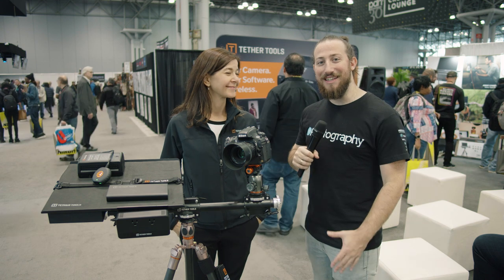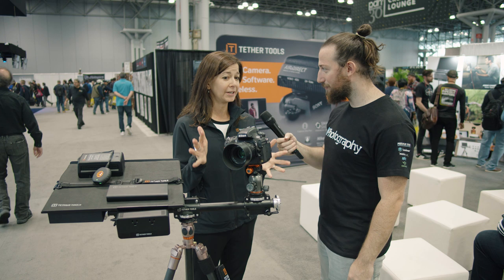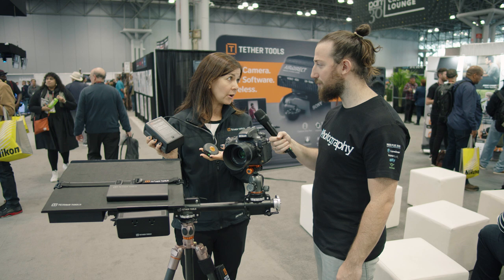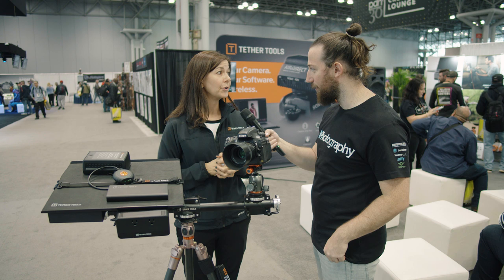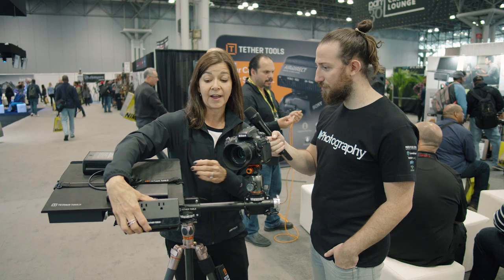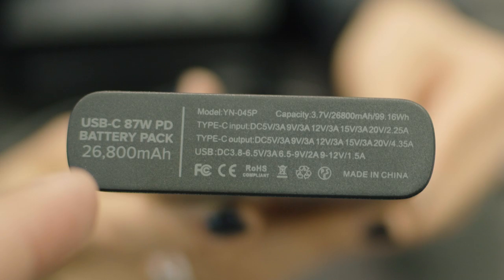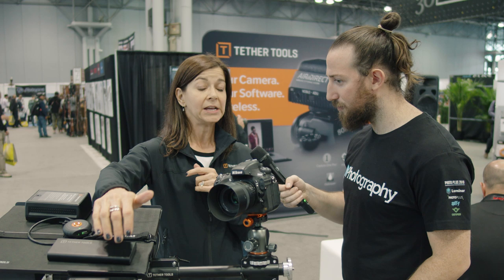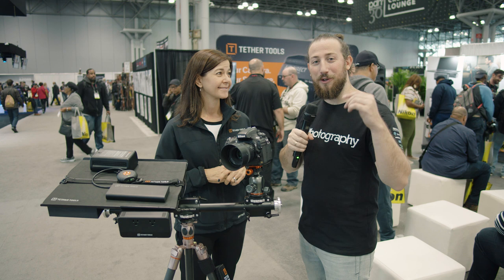Portable location power for photographers and filmmakers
As well as cables and wireless tethering, the other thing Tether Tools is well known for is their range of power system for various cameras and tools. Products like the Case Relay have made lives a lot easier for a lot of DSLR and mirrorless shooters when it comes to power. But that isn't the only power solution they offer. We had a chat with them at PhotoPlus 2019 to find out more about their power options and how they can help photographers and filmmakers.